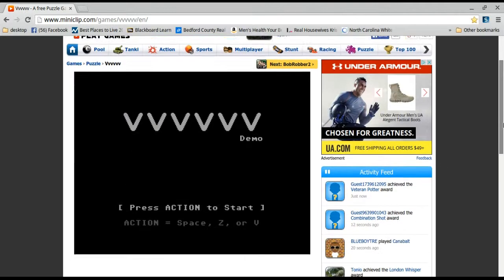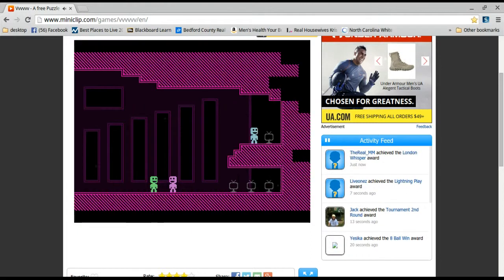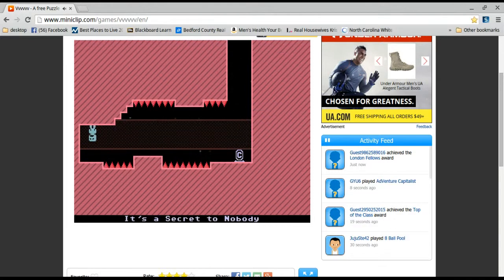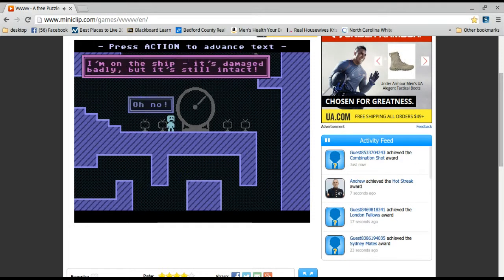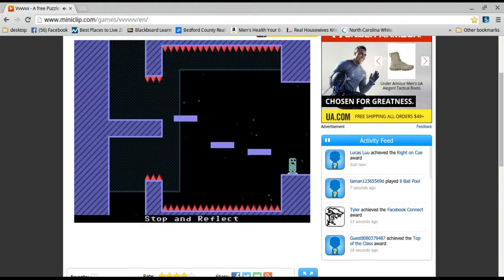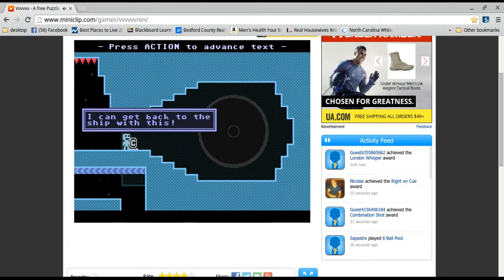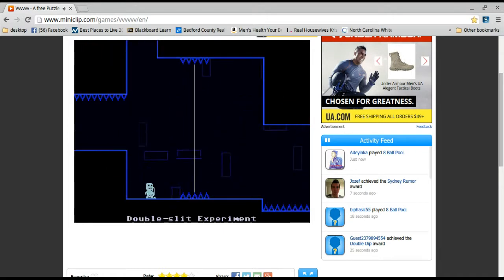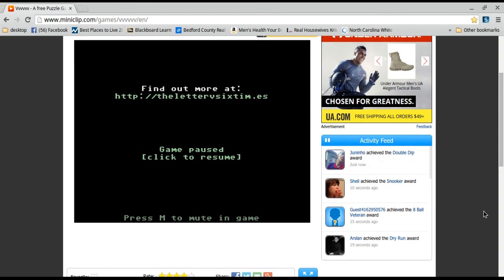Lets Play : VVVVVV (Demo Version) Ep 1 : SHIP WRECK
Come And Join Me As A Play VVVVVV A Game That Is Like Give Up Robot

Ep 1 , Video Contains Flashing Lights